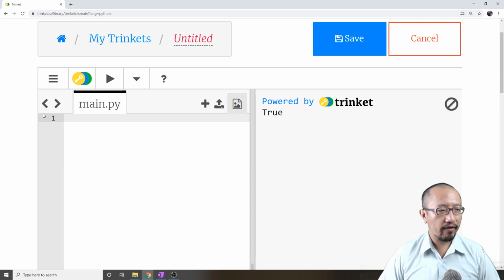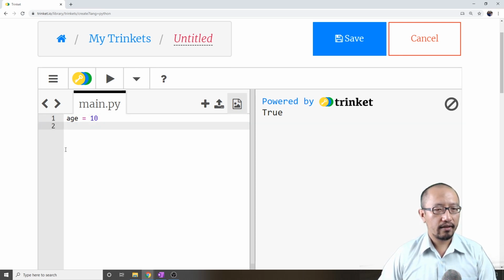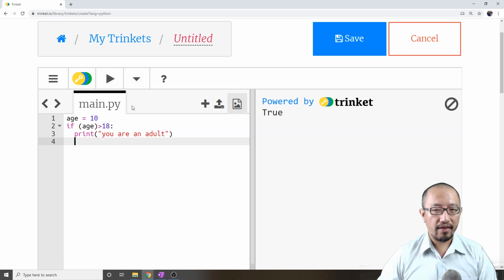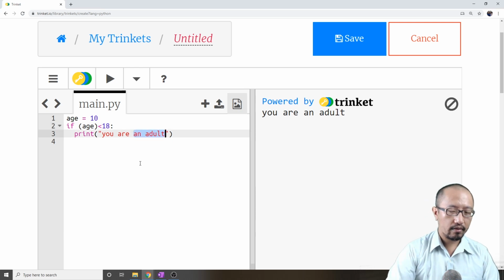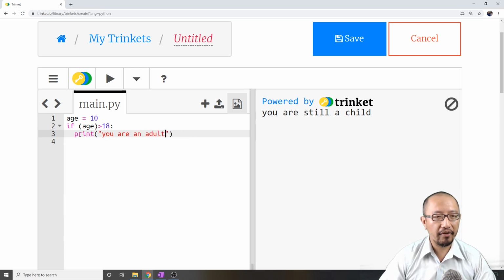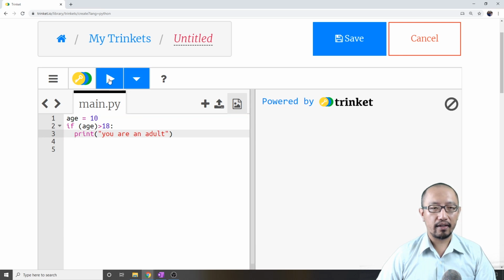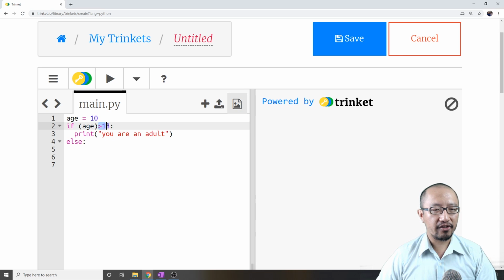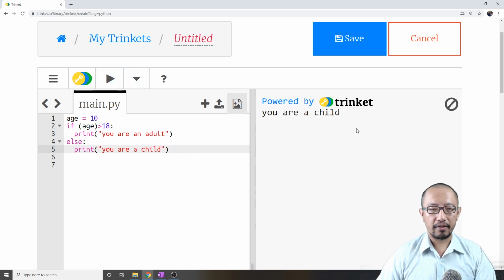Python Lesson 3 - Writing If and if-else statements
In this tutorial we help you write your first If-else statement in python! How exciting.